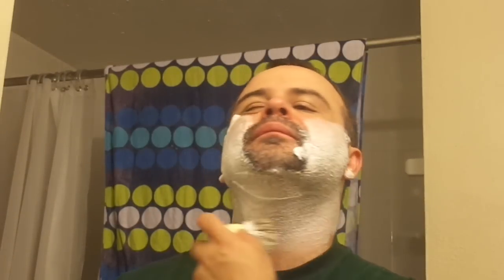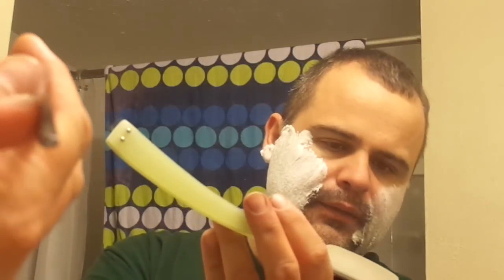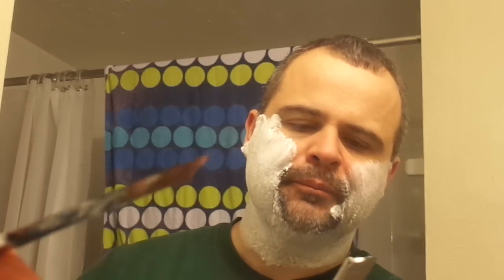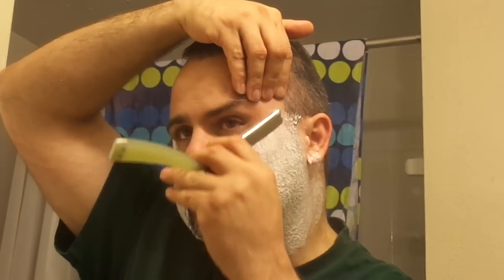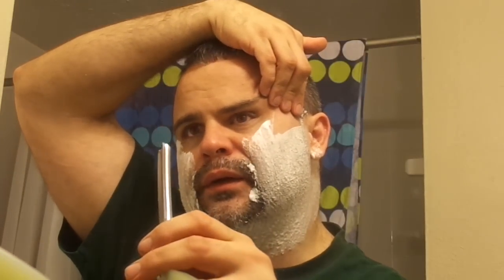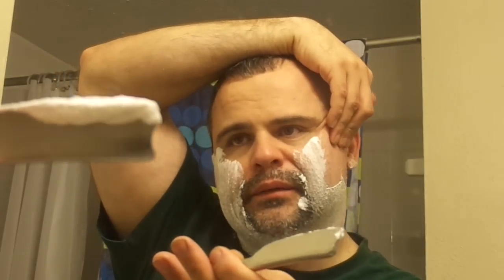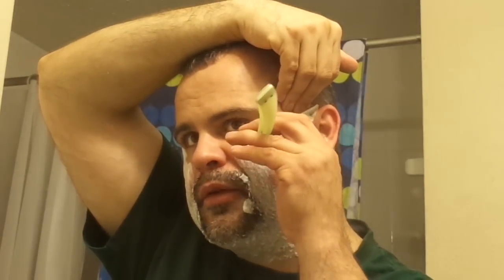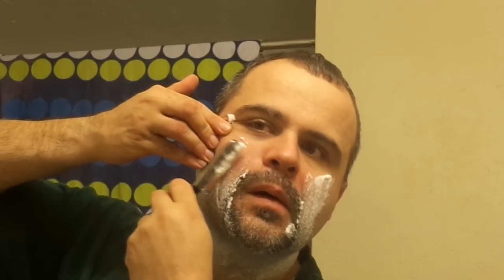How to use shave with use a straight razor Western Japanese kamisori Henkotsu, part 1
My first shaving video after 8 years of hard earned experience.
A well honed straight razor is very safe, no worse than a paper cut thanks to the flinch reflex.
I offer honing and straight razor restorations as well as a current inventory on razorsbydominic.com.
Exotic and synthetic materials available, very reasonable prices.
Frederick Reynolds in G10 scales first used by Max Sprecher and a large Japanese kamisori.
All of my razors are very well honed with many hones and shave tested. One of my razors will only need easy touch ups on a 12k or better hone and continued stropping- that's all for a lifetime of easy shaving.